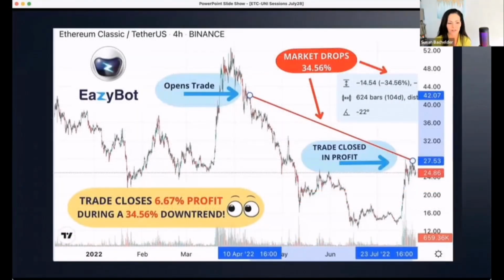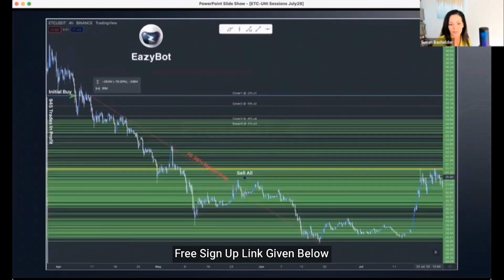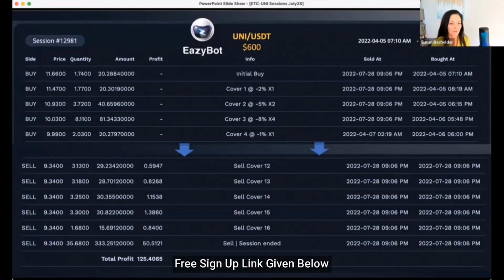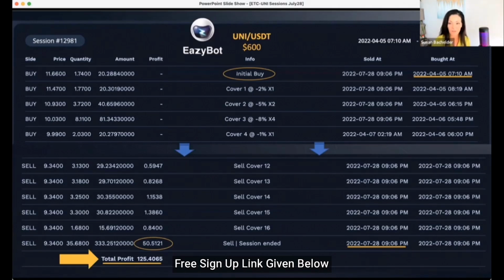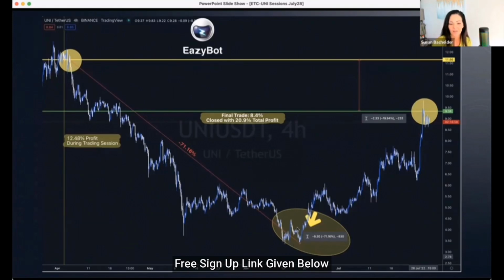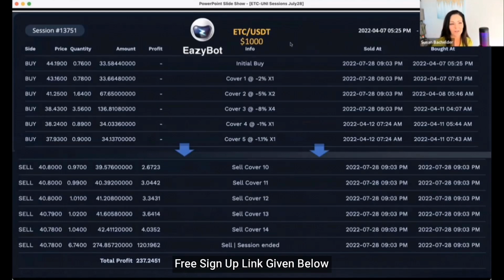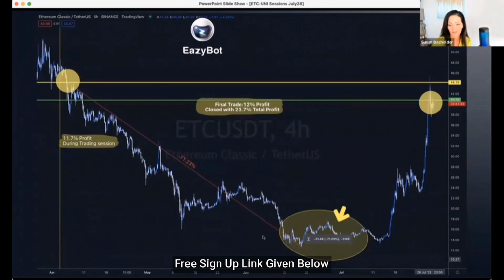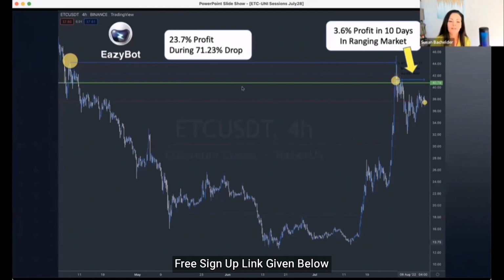EazyBot Review | 24% Profit in 70% Down Market in Eazy Bot | EasyBot Trading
In the past week, EazyBot has closed a record number of trades, and created amazing profits for our members.

This Special EazyBot Community Call was held to showcase and review just how EazyBot has handled the market volatility.  CEO, Mohamed Ali takes you through a live account, answers member questions and shares a few insights to help bring greater clarity to your EazyBot trading.